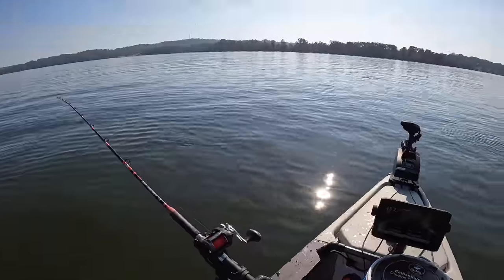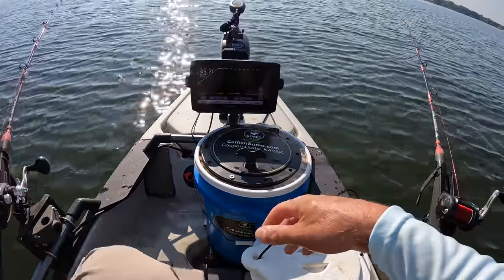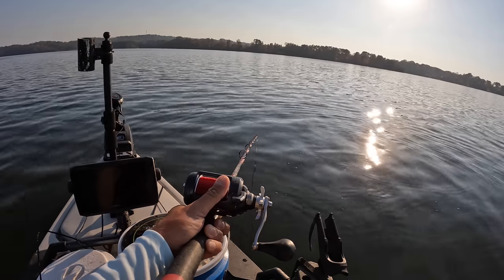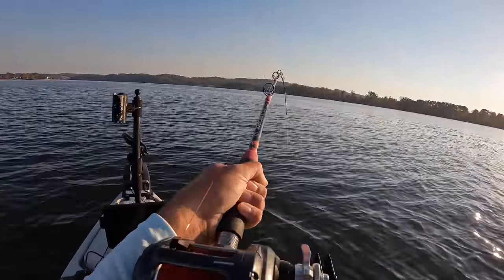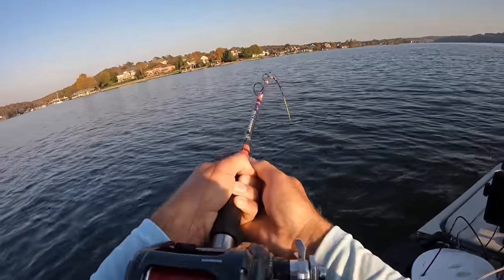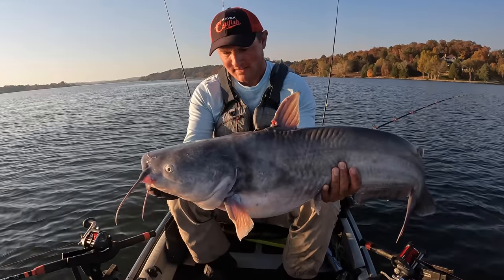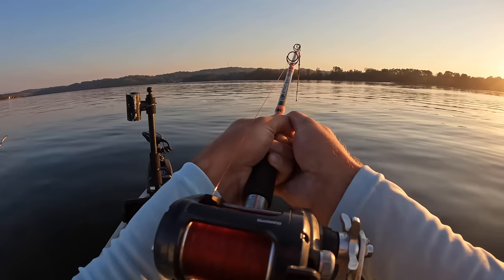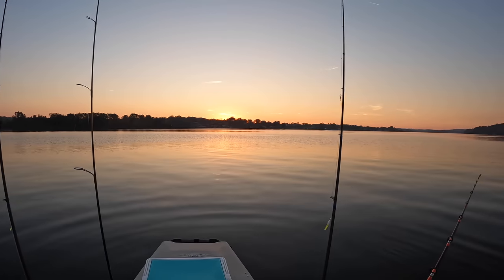UNBELIEVABLE!!! Catfish Engulfed by ENORMOUS Flathead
Channel Membership Perks include:
Exclusive content
Priority response to comments

2lb. Line
Gulp Minnows 1"
1/64 oz. jig heads